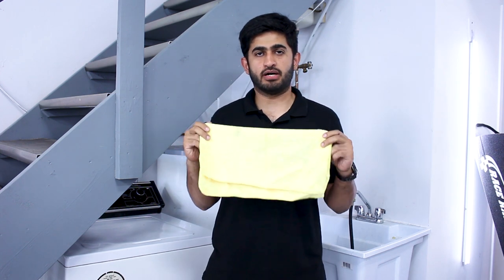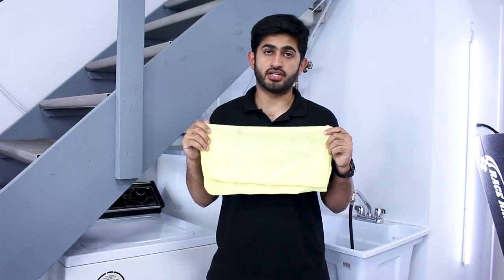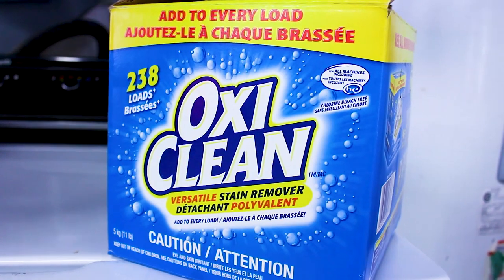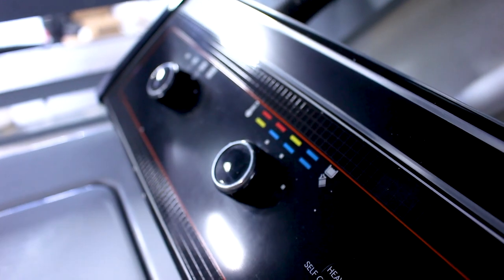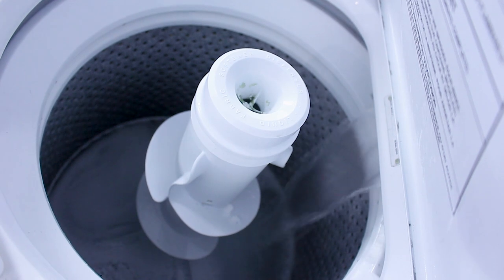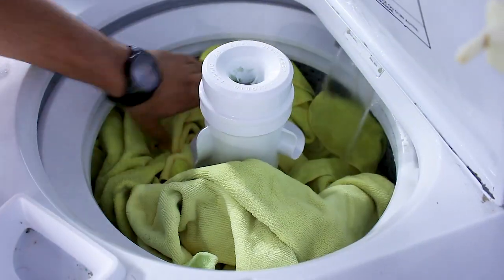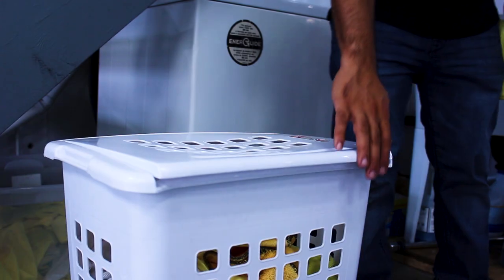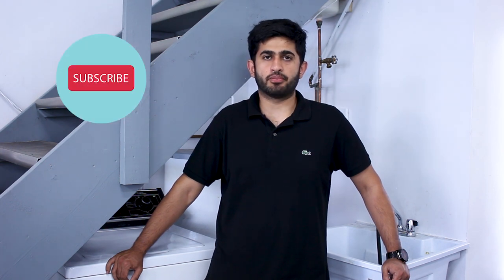HOW TO WASH MICROFIBER TOWELS | PROPER WAY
Hello, Everyone!

In this video, you will find out how to properly wash your microfiber towels in a quick and easy way!  Microfiber cloths are essential to any cleaning kit and are the best cleaning tools to get many jobs done quickly and correctly.  They are perfect for cleaning windows, wheels, stainless steel, mirrors, floors, seats, etc.  They’re also great for dusting and even car detailing!

►GET DETAILED:
50 Doncaster Ave. #9, Thornhill, ON